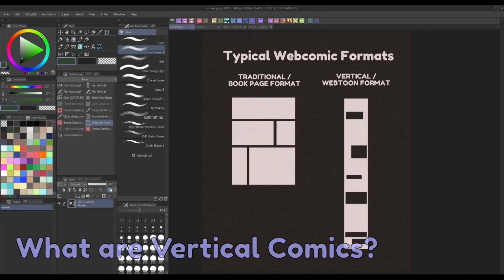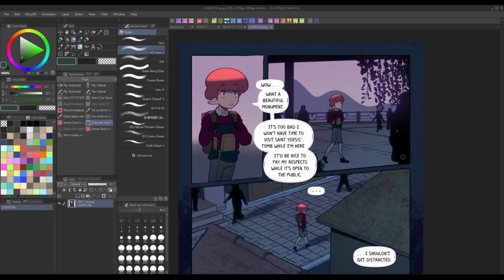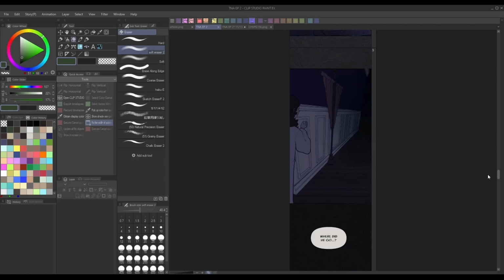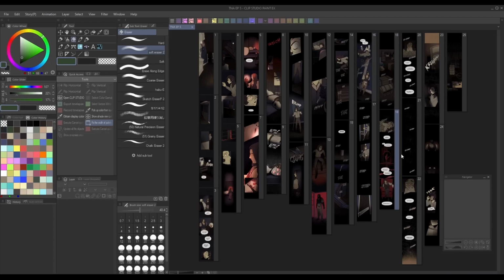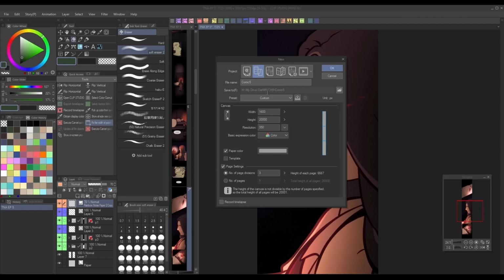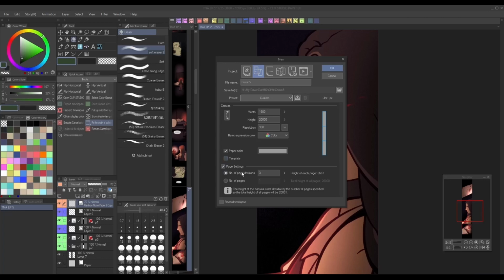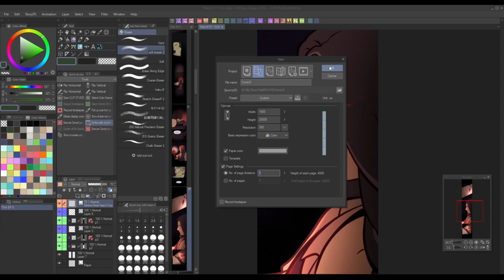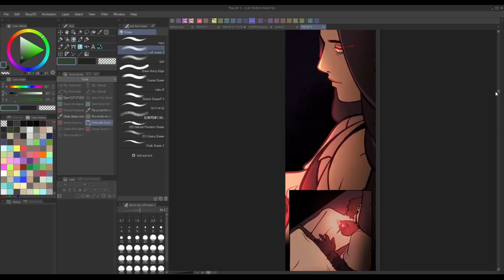How to make a webtoon canvas in Clip Studio Paint | Vampbyte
In part 1 of his new series, Vampbyte goes into the various tools he uses when creating a vertical comic!